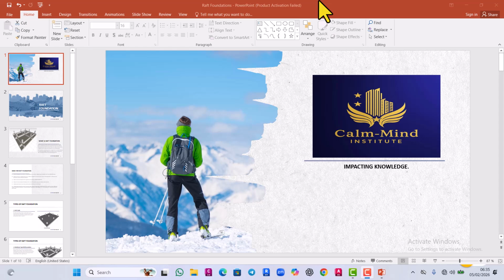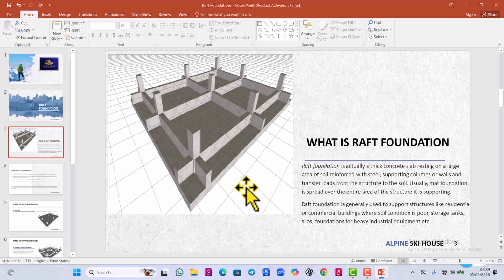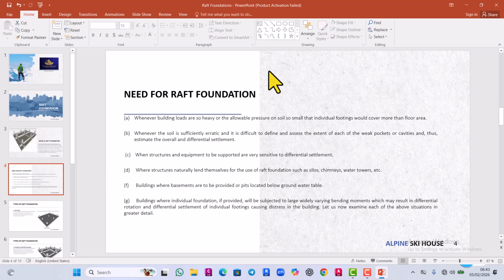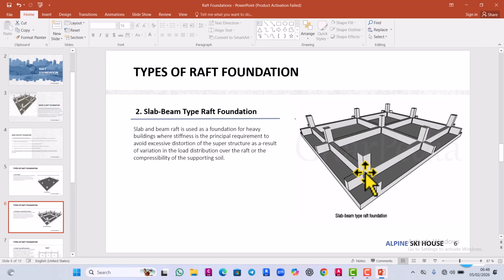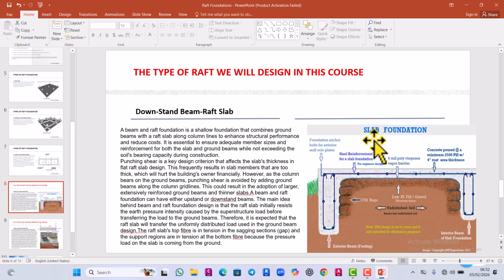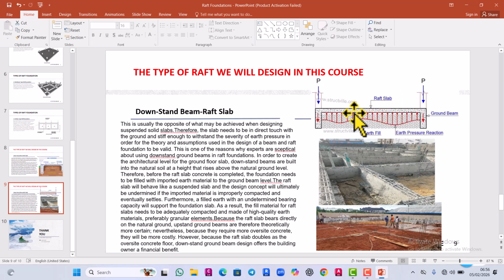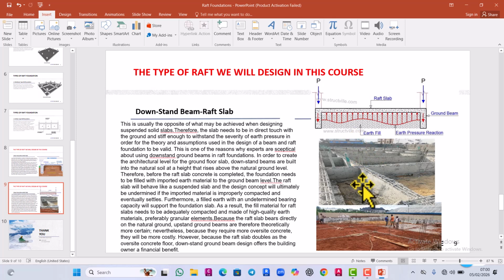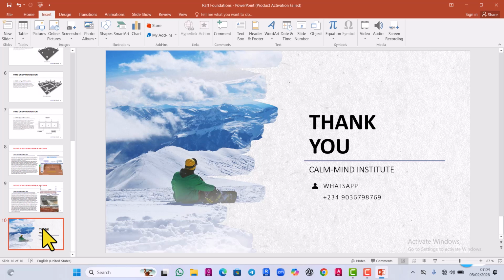RAFT FOUNDATION WORKING PRINCIPLE EXPLAINED